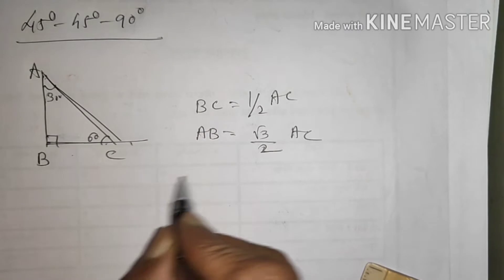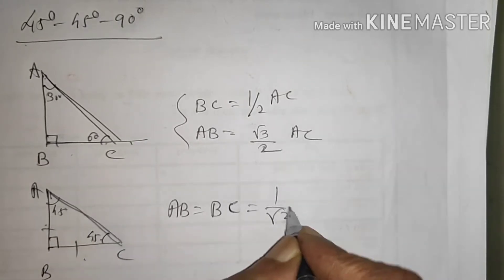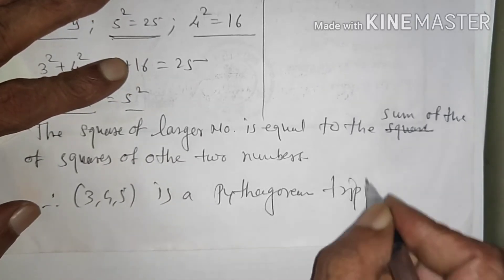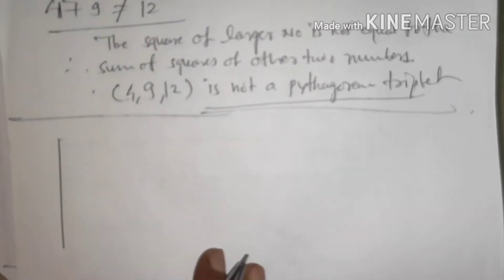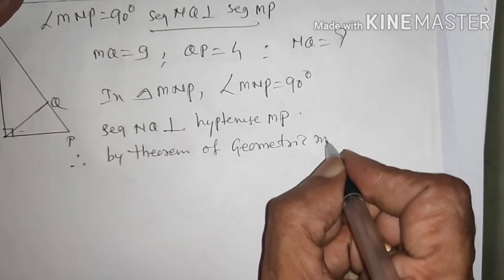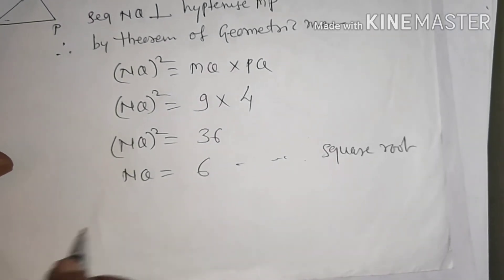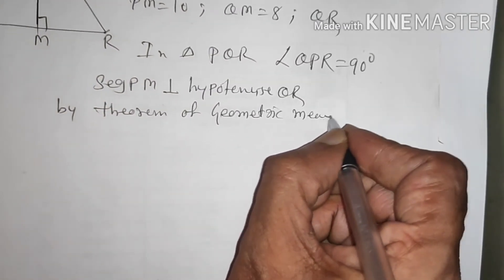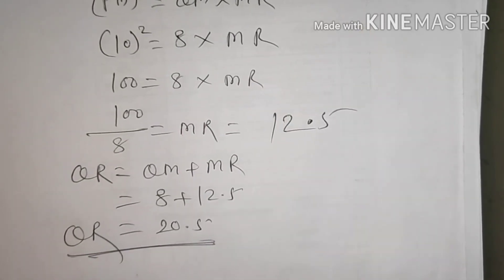10 th Maths 2(Geometry) Maharashtra state board -Pythagoras theorem 3-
30-60-90 triangle, 45-45-90 triangle, Pythagorean triplets, For concept clearance videos & Quick recall